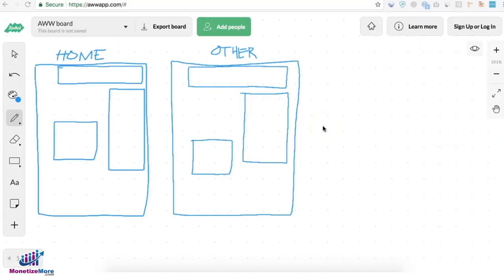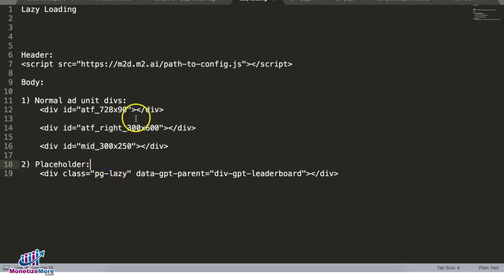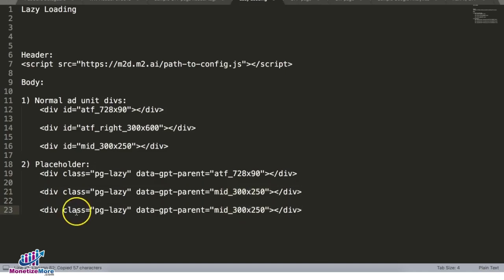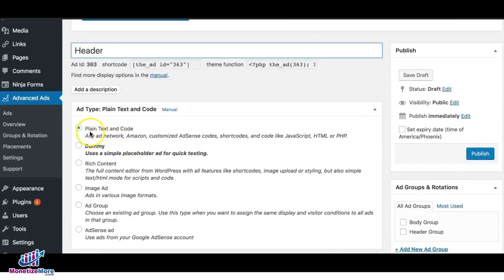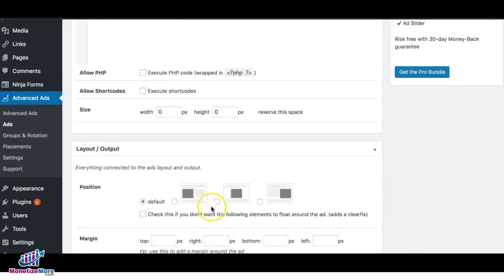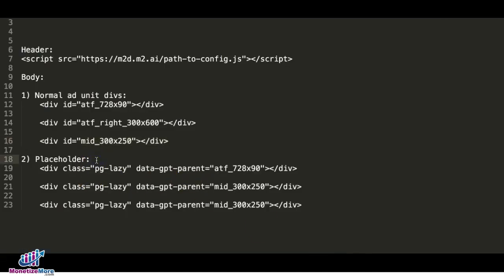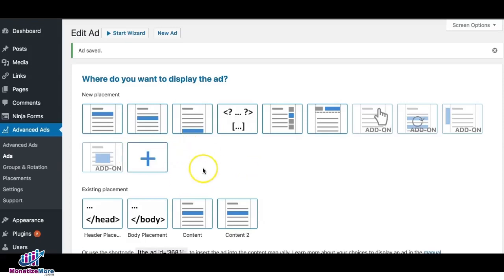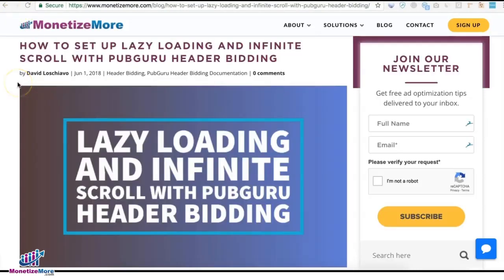Setting Up PubGuru Lazy Loading On Desktop With The Advanced Ads Wordpress Plugin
Find out how to set up PubGuru lazy loading on desktop using the Advanced Ads WordPress plugin.